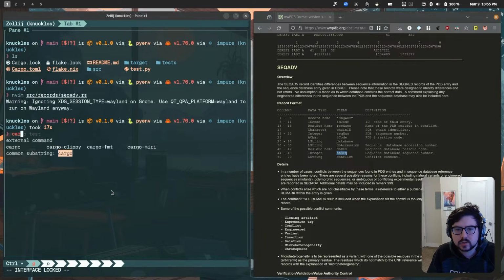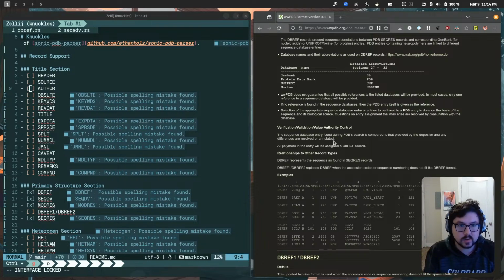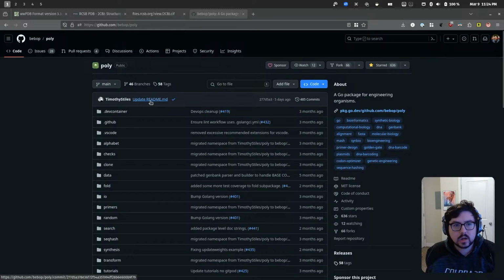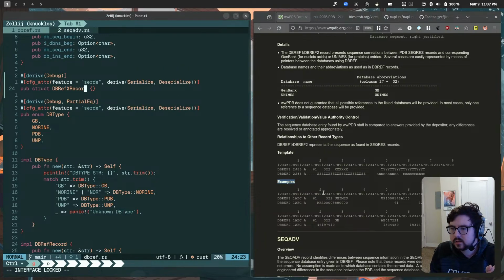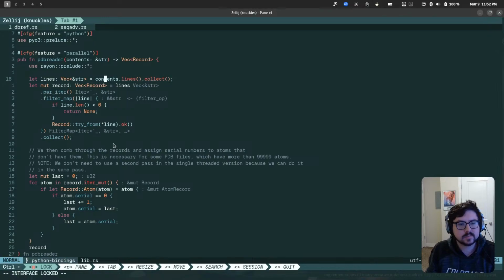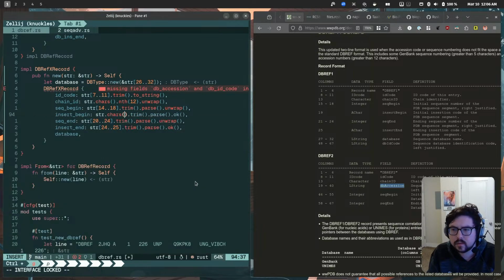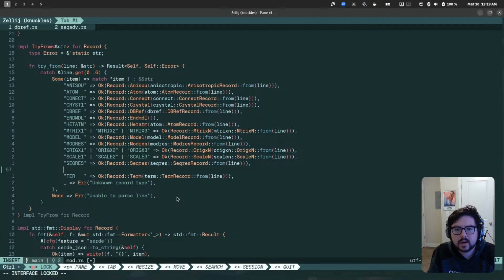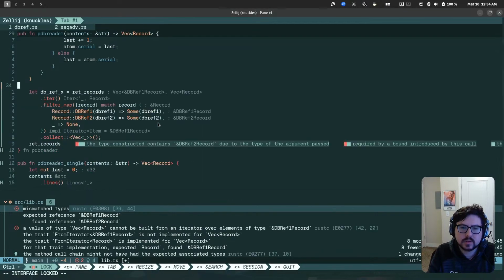Let's keep working on our PDB parser!